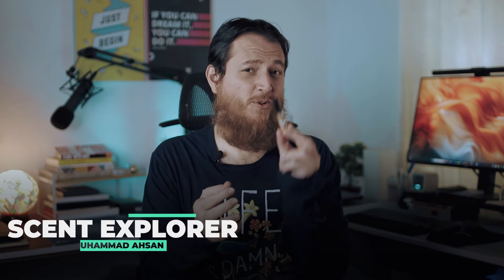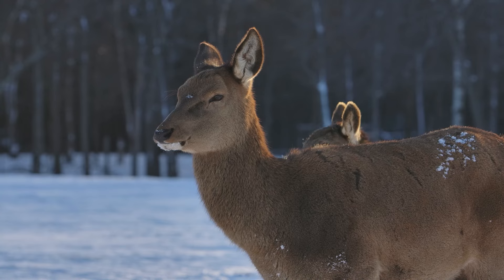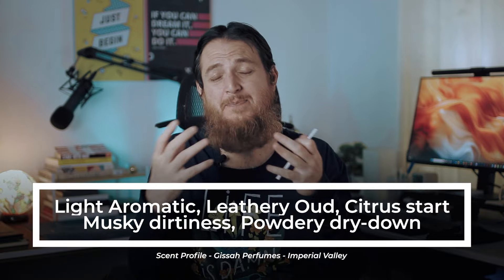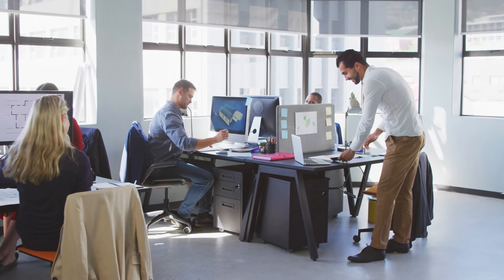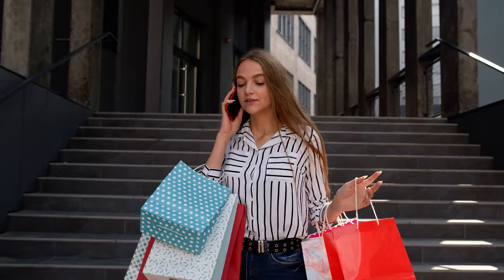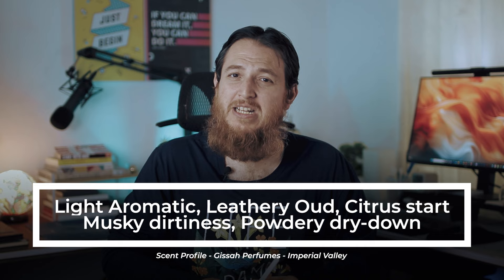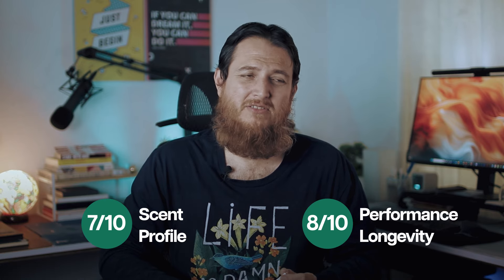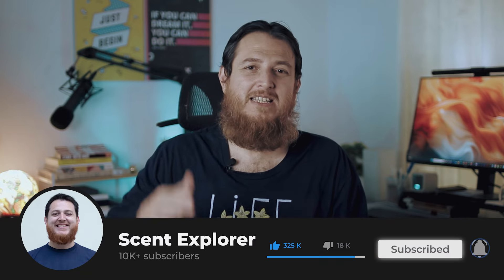Imperial Valley does it stand to its hype - Gissah Perfumes review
In this video, I will review a Middle eastern perfume Imperial Valley by Gissah Perfumes and tell you does it stand its hype or not.
Is it suitable for men or women. If you love middle eastern perfumes or uplifting light aromatic oud perfumes, then this is a must watch for you.